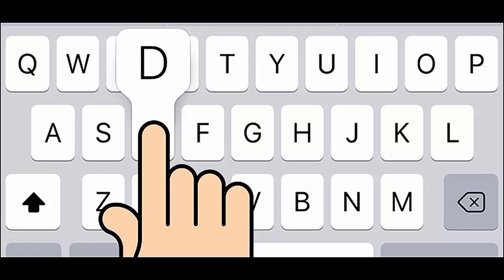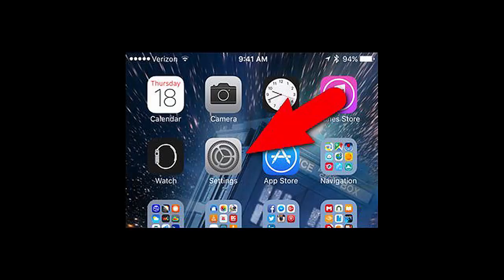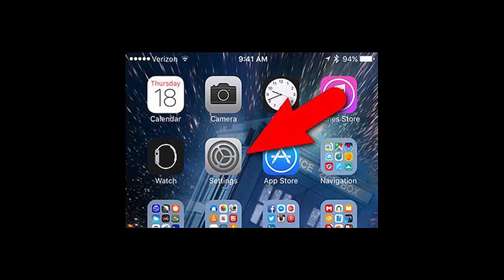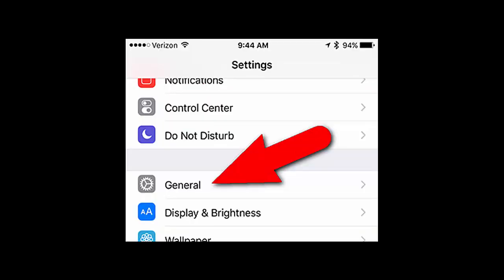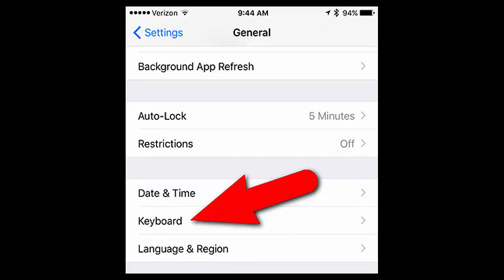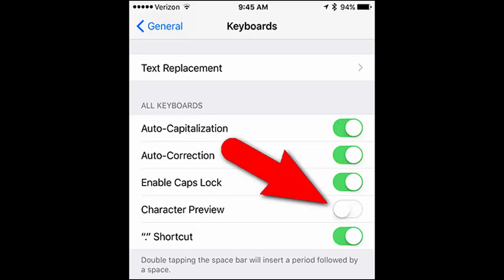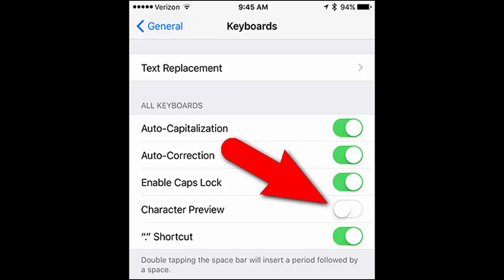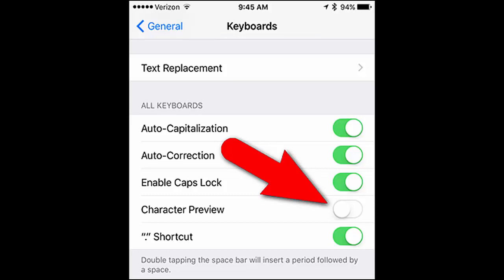How to Turn Off the Character Popups on the iOS 9 Keyboard